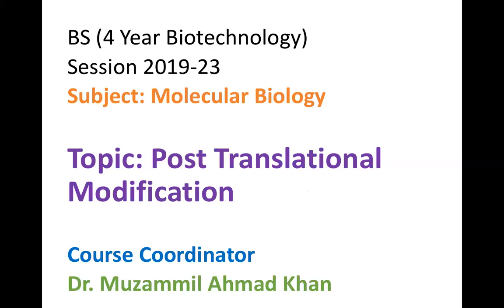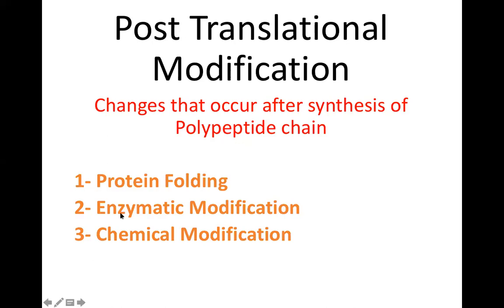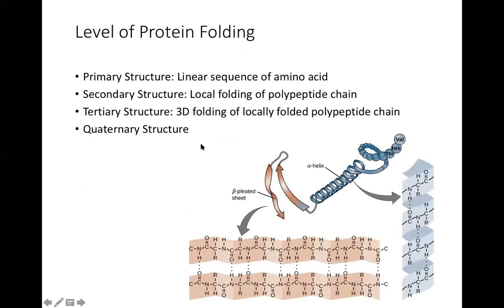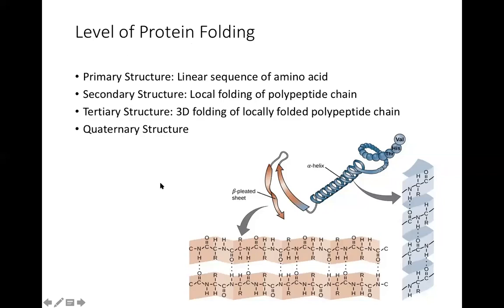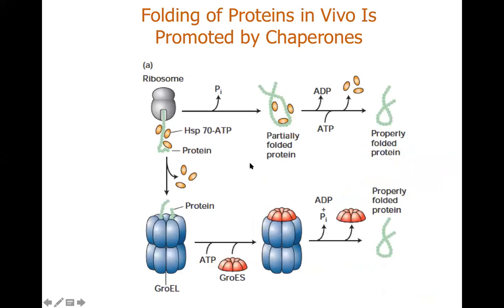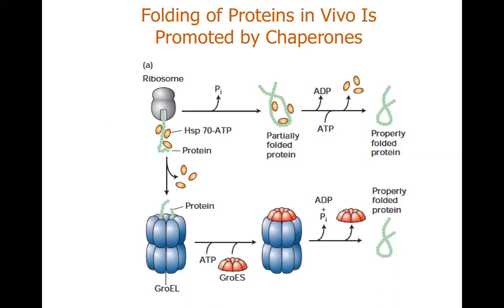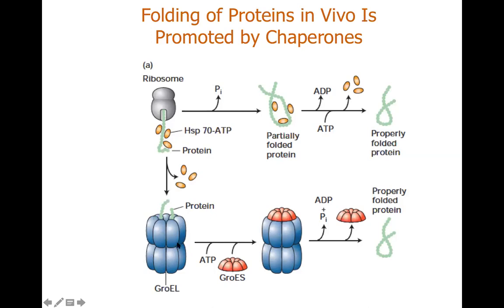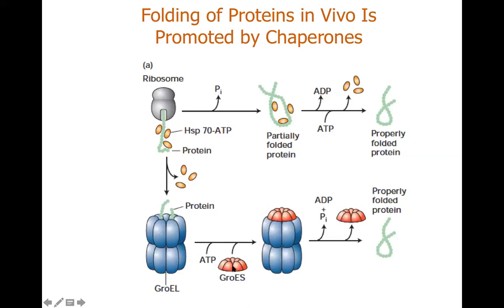Post Translational Modification (BS-2019-23) Part 1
Post Translational Modification Part 1